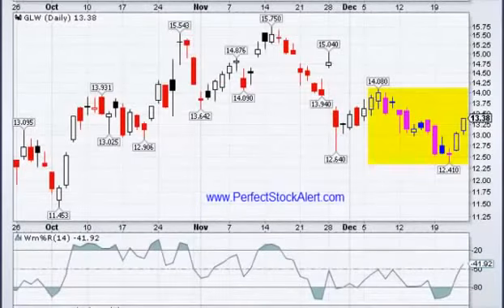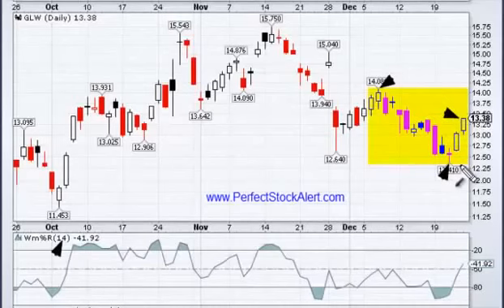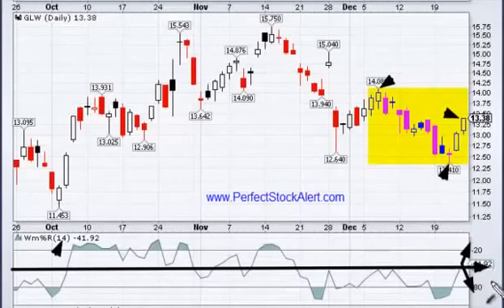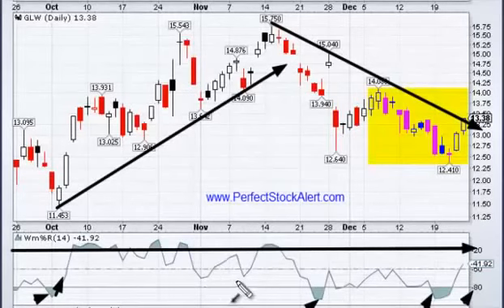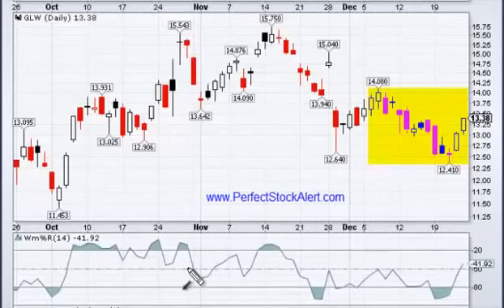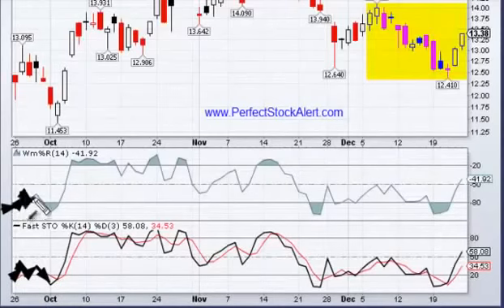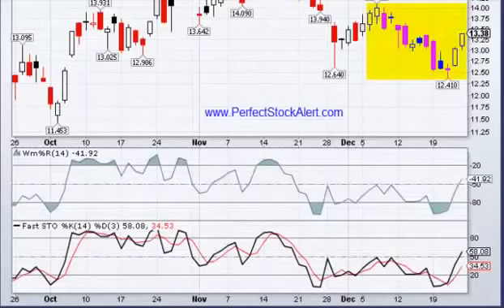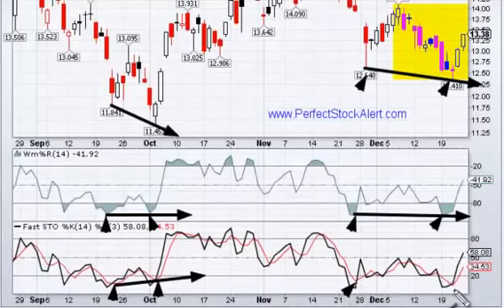محمد السويد rsi macd